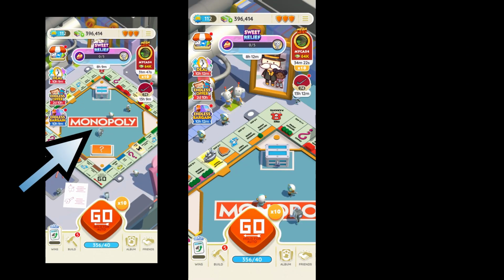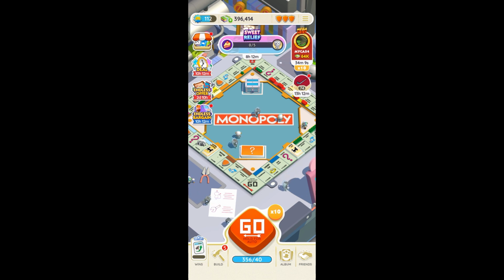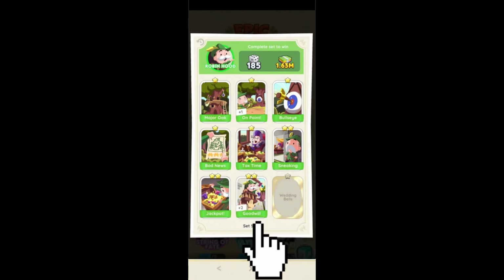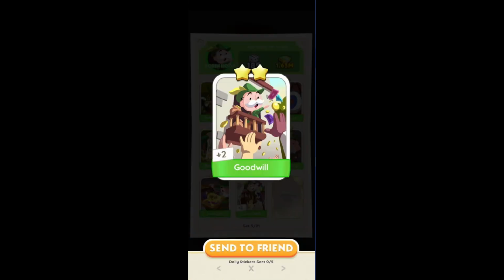How To Trade Stars On Monopoly Go (Tips & Tricks)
How To Trade Stars On Monopoly Go

"Unlock the power of trading in Monopoly GO! In this comprehensive tutorial, we delve into the intricacies of trading stars to skyrocket your Monopoly empire. Whether you're a beginner or a seasoned player, our step-by-step guide will equip you with the knowledge and strategies needed to excel in the game. Learn how to leverage your stars for maximum profit, negotiate effectively with other players, and dominate the leaderboard like a true mogul. Join us as we reveal insider tips and tricks to master the art of star trading in Monopoly GO. Don't miss out on this opportunity to elevate your gameplay and reign supreme!